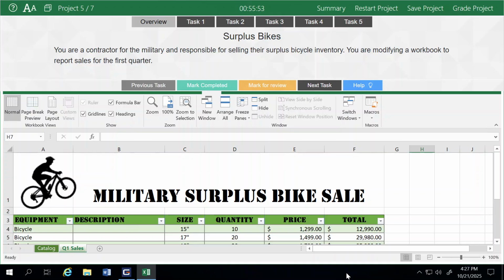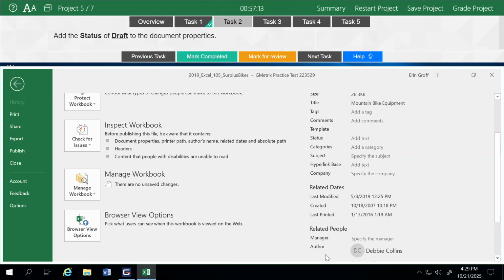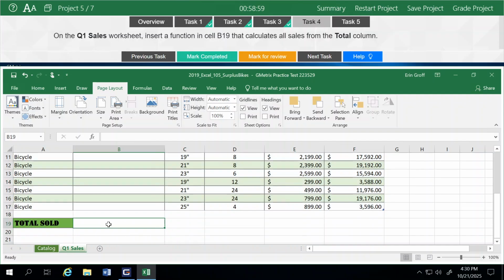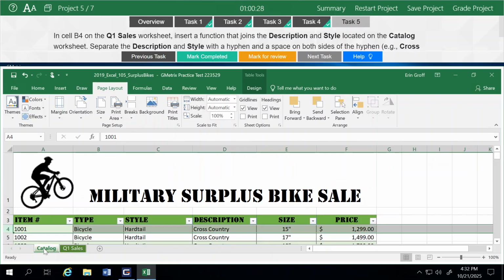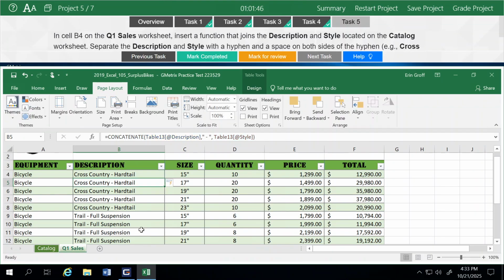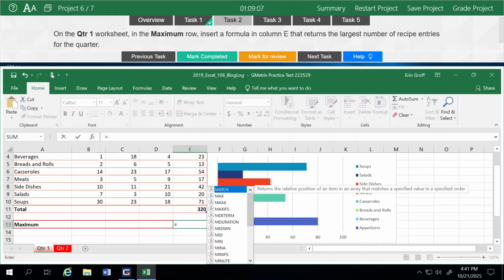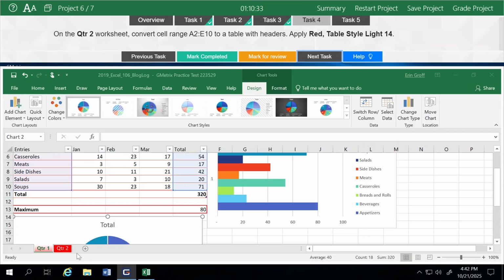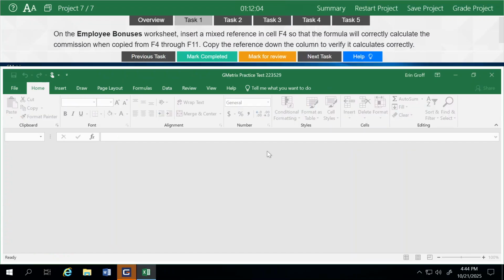Excel 2019 Practice Exam 1 Projects 5-6